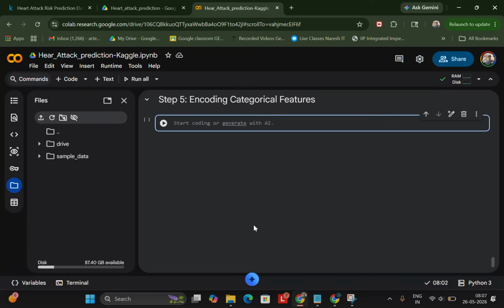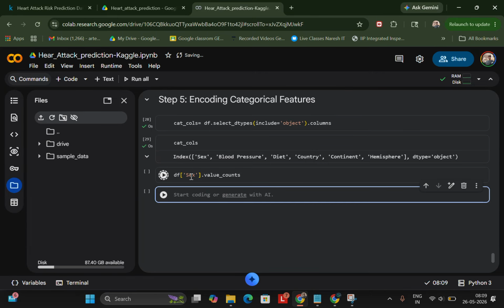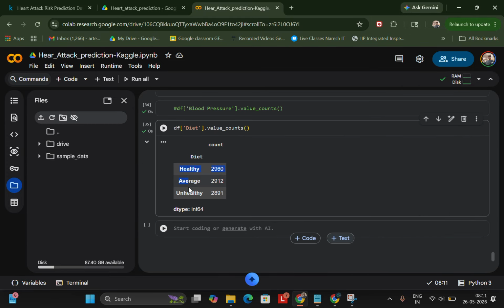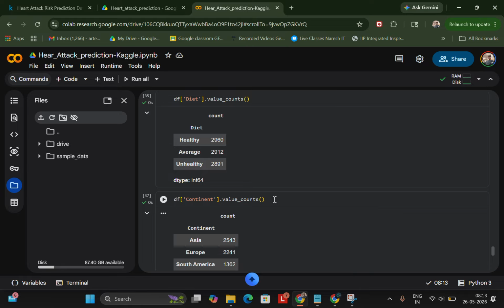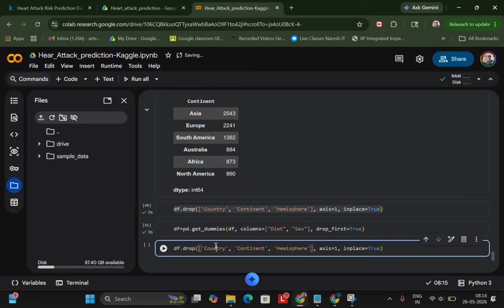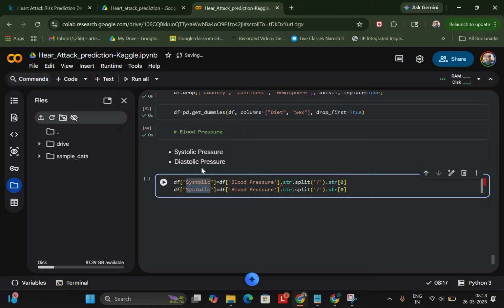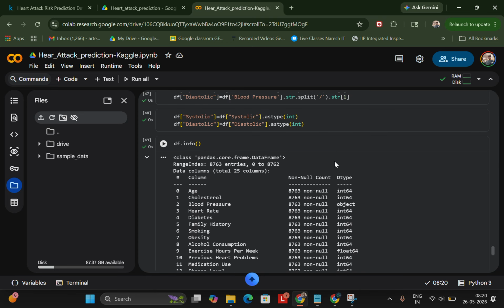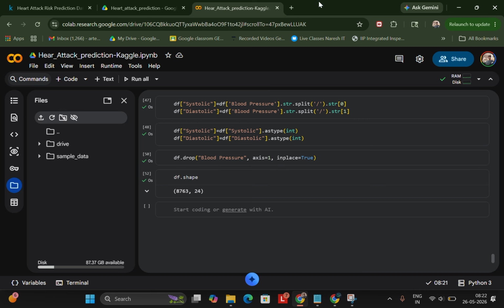Machine Learning Project for Beginners | Heart Attack Prediction System: Part 3